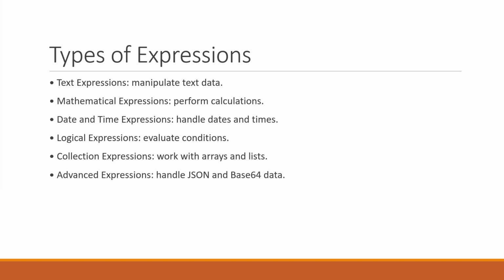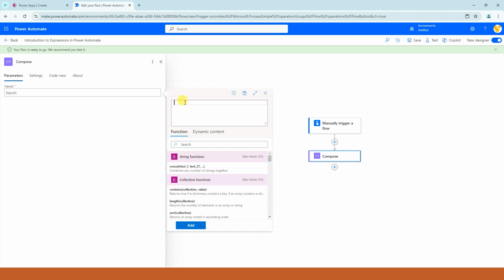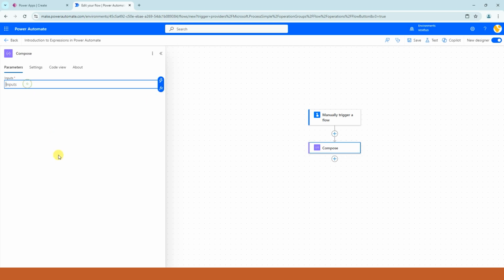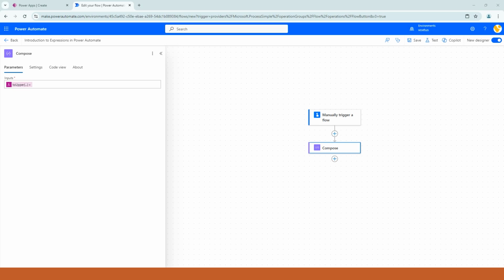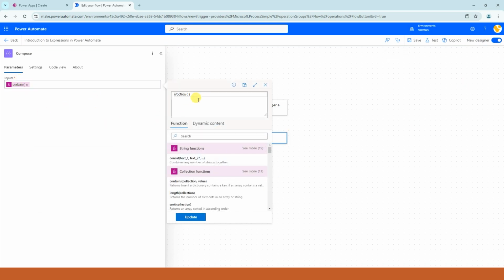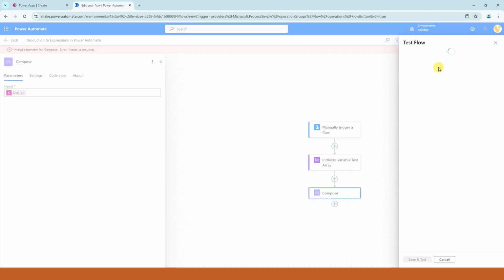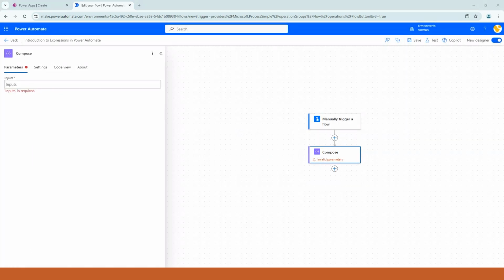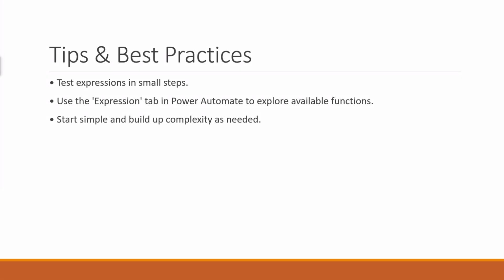(6) Introduction to Expressions in Power Automate | Power Automate Beginner to Master Series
Welcome to the video in the Power Automate Beginner to Master Series! In this video, we introduce you to expressions in Power Automate, a powerful tool that allows you to add logic, perform calculations, and manipulate data within your flows. We’ll cover the basics of expressions, show you how to use them in common scenarios, and provide tips for mastering this essential skill. Whether you're looking to format dates, manipulate strings, or perform conditional logic, this video will help you take your automation to the next level.